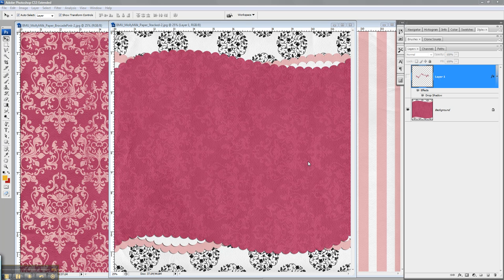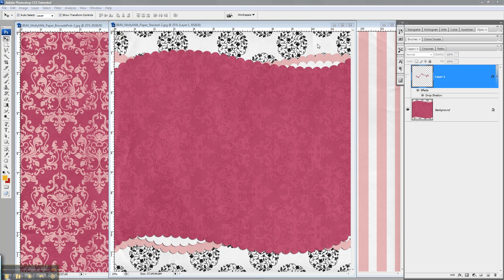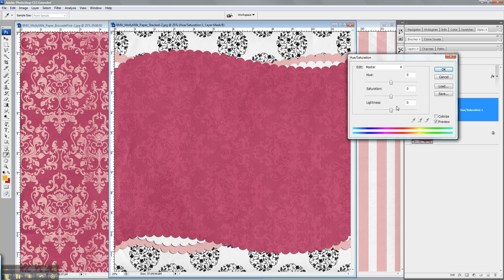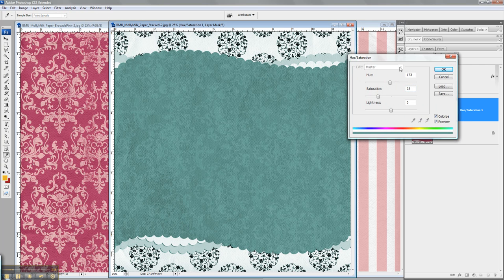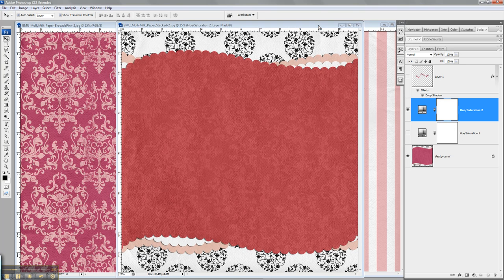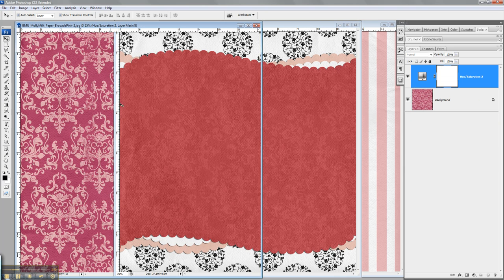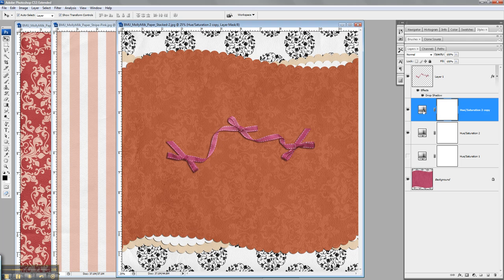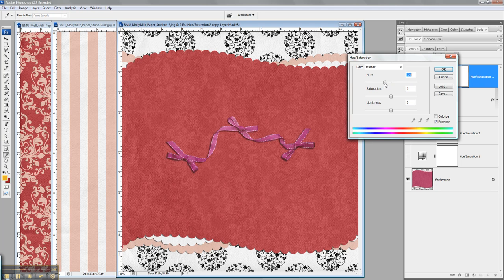Digital Scrapbooking Tutorial: Recoloring Digital Scrapbooking Papers & Embellishments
We are celebrating our 6th anniversary by helping you learn digital scrapbooking. This video will teach you how to change the color of scrapbook papers and digital elements. All products in tutorial are available at ScrapGirls.com.